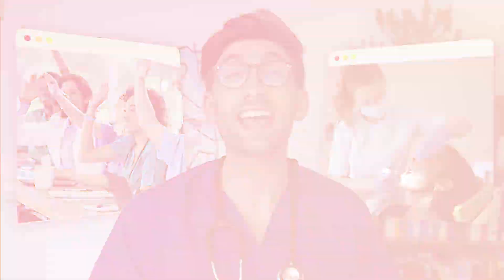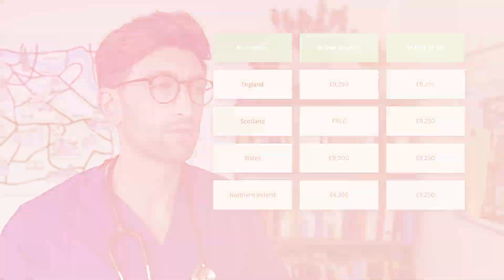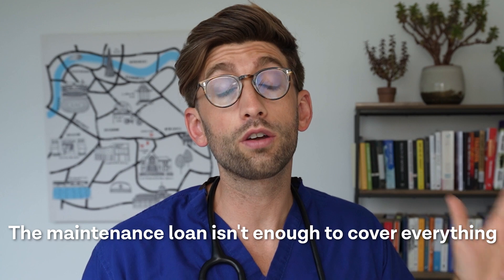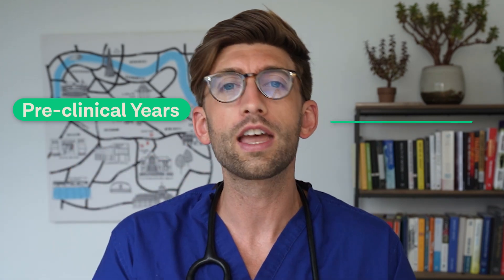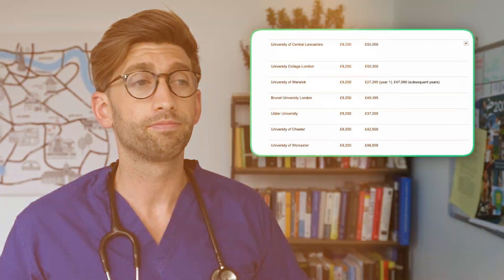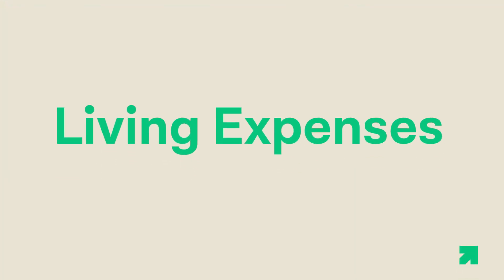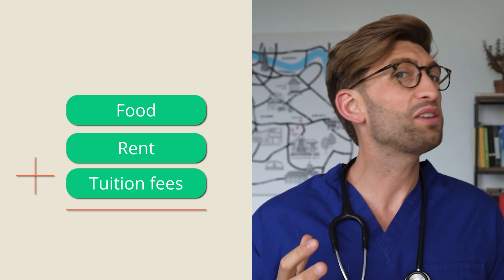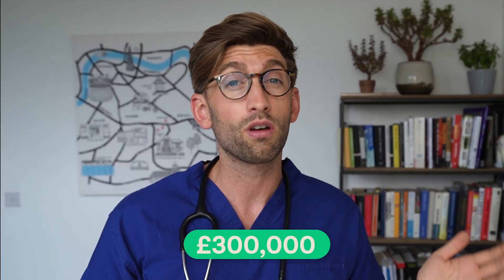How Much Does It Cost to Study Medicine in the UK?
Studying medicine in the UK is a big finacial investment.

Before you start applying to medical schools, it is essential to think about the practicalities of studying medicine and how much it will cost.

In this video, we've outlined some of the main costs associated with medical school, from tuition to living expenses and other hidden costs every medical student should be aware of.

FUTURE DOC

📩 Sign up to the newsletter at the bottom of this

TOPICS

1. Explaining Tuition Fees
2. What Are Maintenance Loans?
3. Hidden Costs Of Studying Medicine
4. The Real Cost Of Studying Medicine